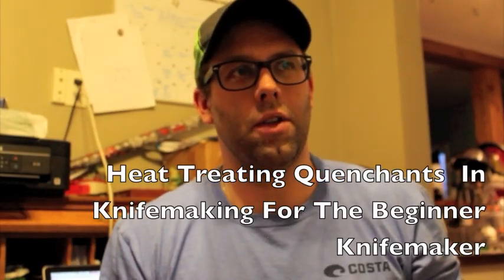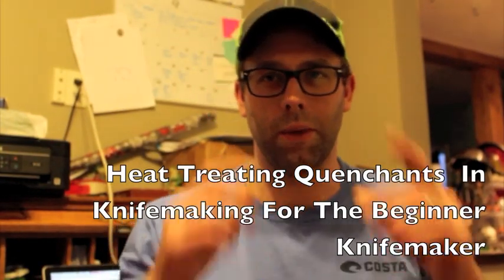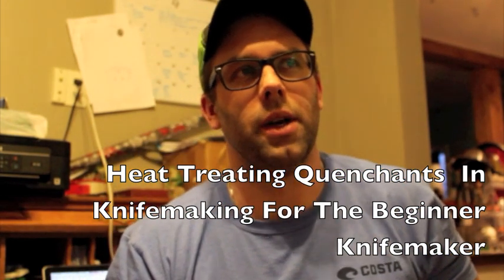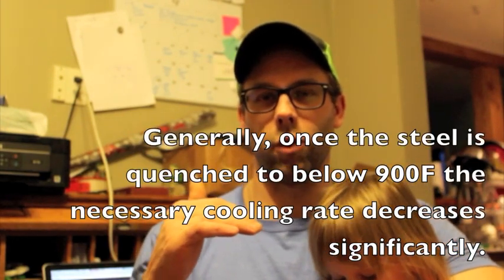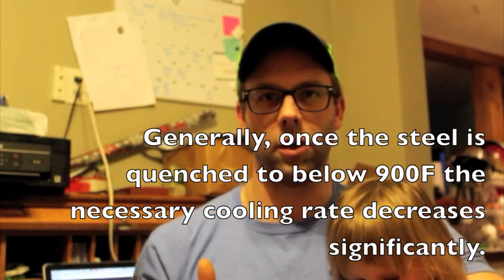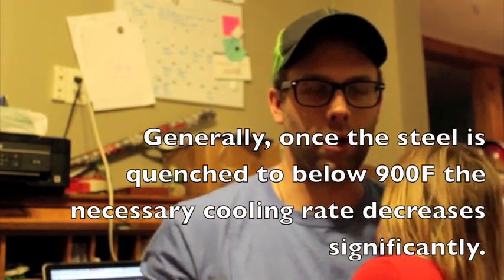Knife Heat Treating Quenchants 101: An Overview For Beginners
Here's a rundown on the basics of quenchants used for hardening knife blades during the heat treating process.